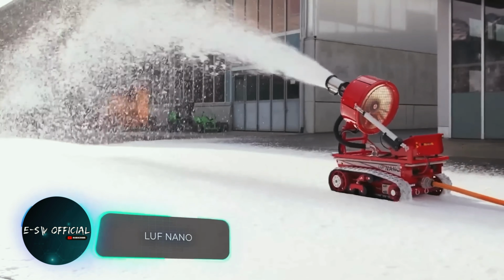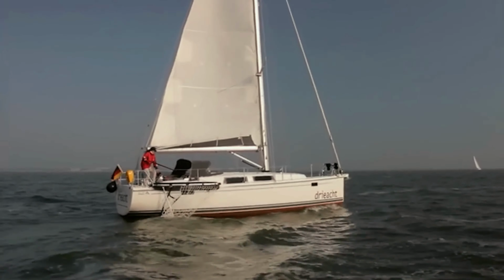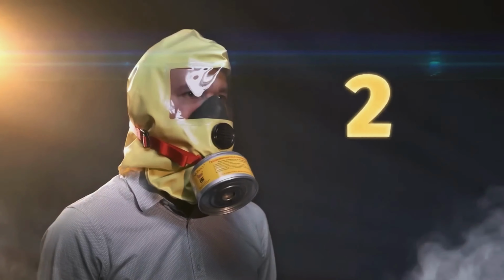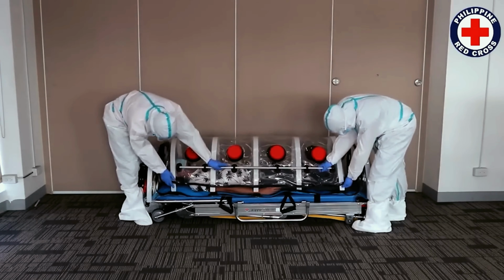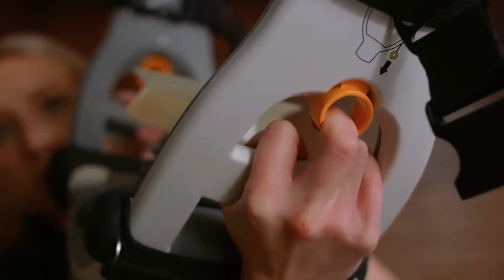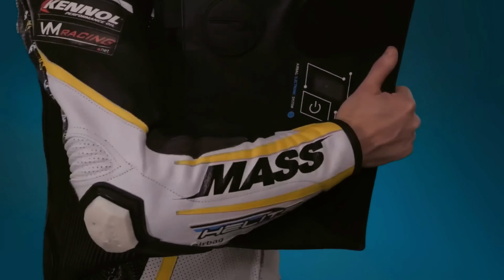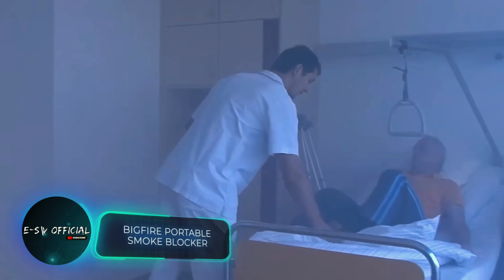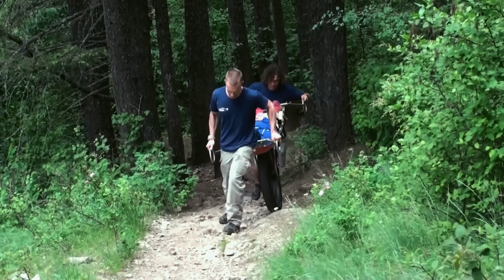Revolutionary Inventions That Could Save Your Life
In this video, I will be exploring some revolutionary gadgets and innovations that have the potential to change the way we live and keep us safe in emergency situations.
Life-saving tools, these inventions are truly remarkable.
Join me as i dive into the world of innovation and discover how technology is shaping the future of safety and security.
Don't miss out on these game-changing creations that could make a world of difference in your life.

00:00 - Cirrus
01:34 - LUF Nano
02:26 - Vetter E-Vehicle Isolation System
03:22 - Pelikan Rescue System for Sailing Yachts
04:09 - SharkSafe Barrier
05:04 - Zevs-U
05:58 - Ice Rescue Systems
06:55 - Emergency Transport Isolation Stretcher
07:41 - Ingstrom Escape Chutes
08:33 - STRYKER LUCAS 3
09:31 - Dräger MRC 5000
10:24 - Res-Q-Jack Super X-Strut
11:23 - Helite Moto
12:22 - U SAFE
13:18 - BigFire Portable Smoke Blocker
14:00 - IKAROS Buoyant Smoke
14:47 - Cascade Rescue EQUALIZER

Stay prepared and stay safe.